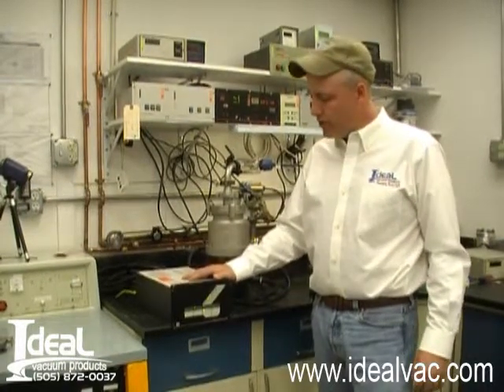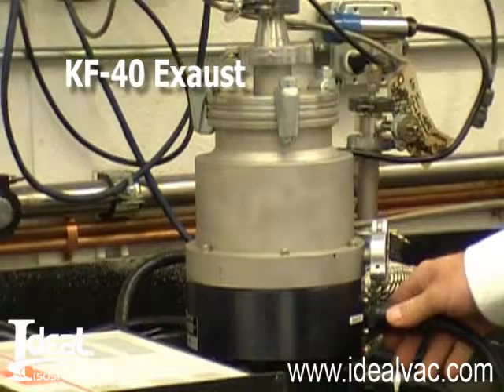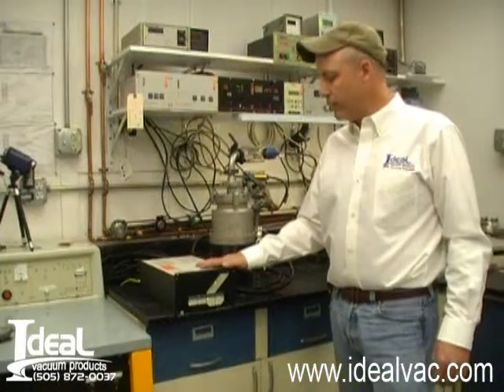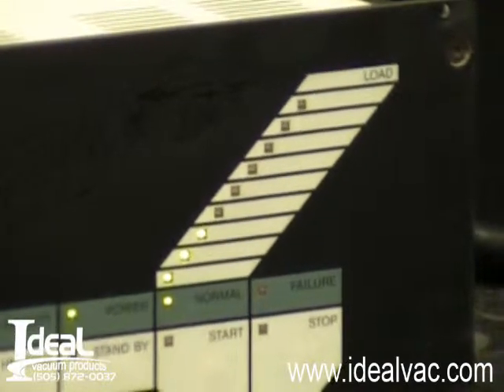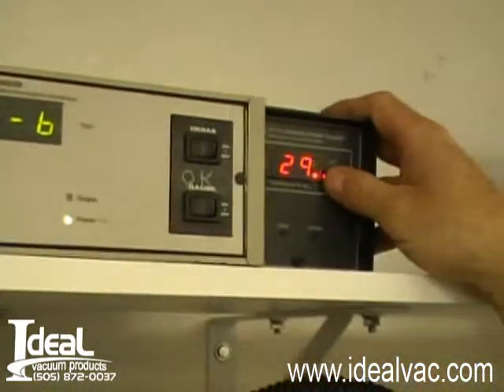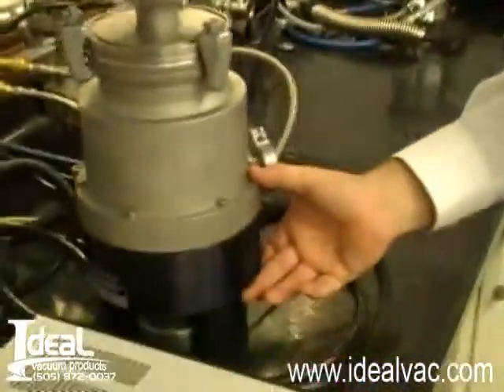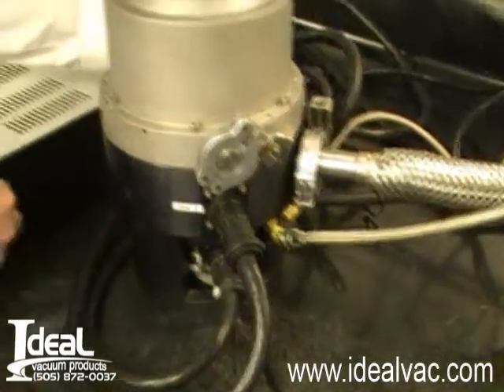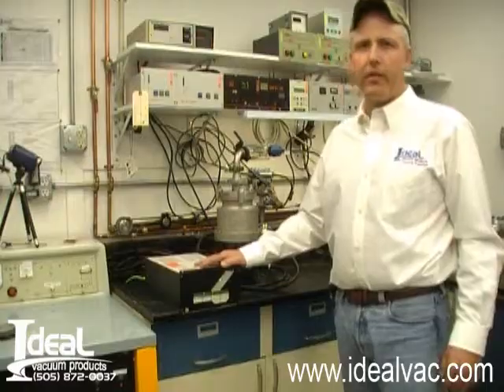Leybold 340 340m Turbo Vacuum Pump ISO 100 with Controller.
Leybold 340 Turbo Vacuum Pump ISO 100 with Controller.